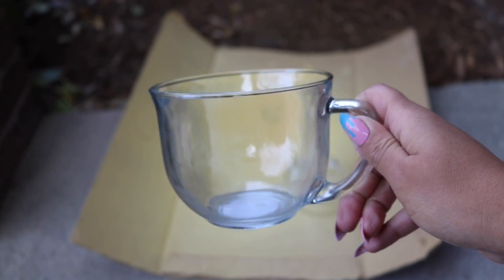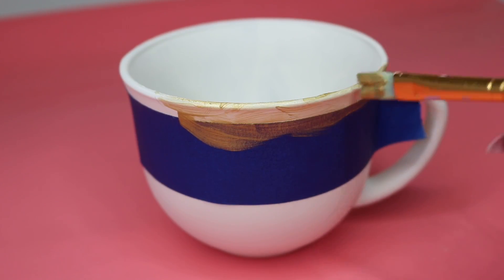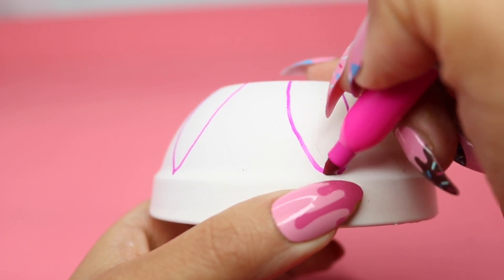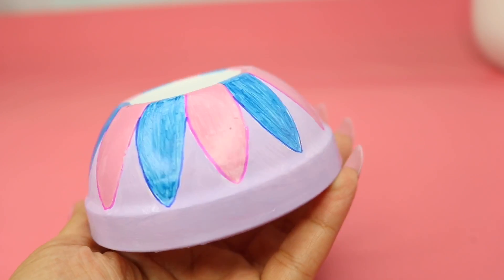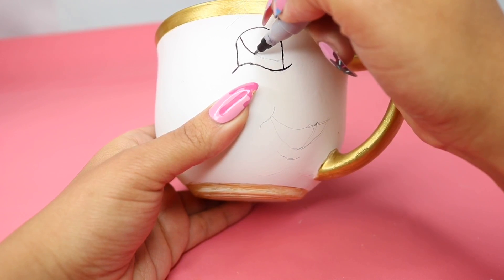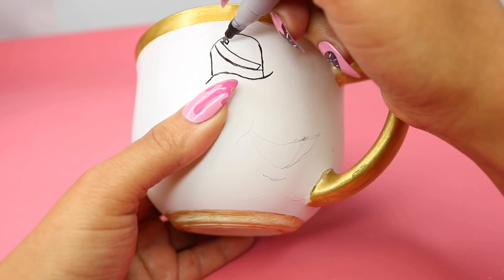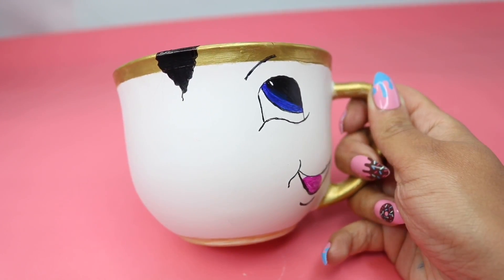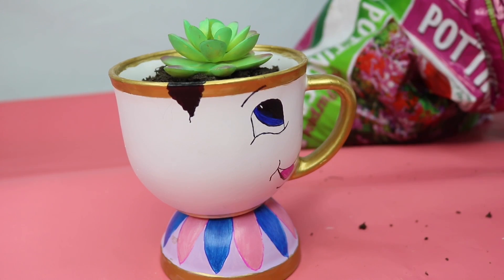Dollar Tree | Beauty and the Beast DIY Chip the Teacup Planter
Beauty and the Beast DIY Chip the Teacup Planter. This Beauty and the Beast DIY Chip the Teacup Planter is made from all Dollar Tree. Simple Disney Beauty and the Beast DIY

Camera and Mic

Lighting:
Ring Light

Soft Box